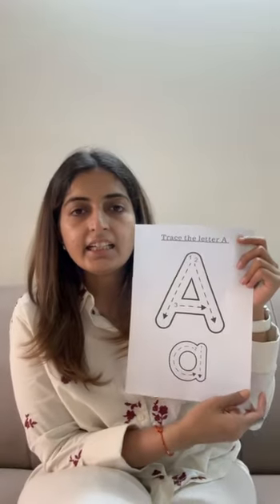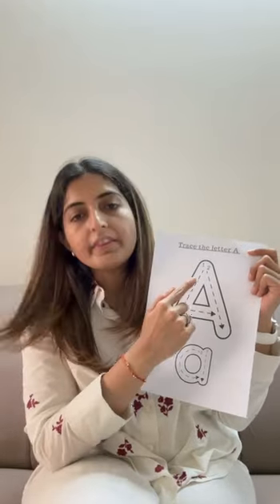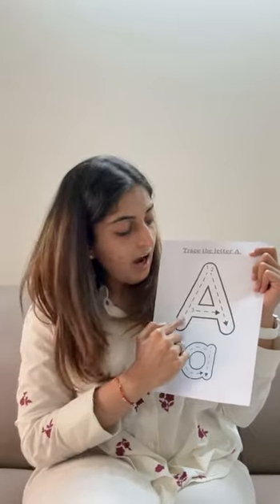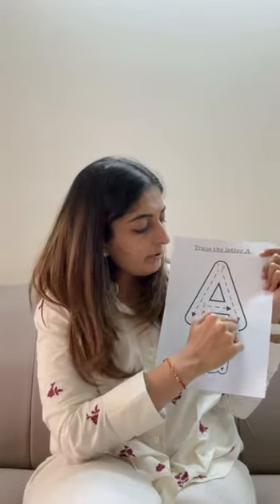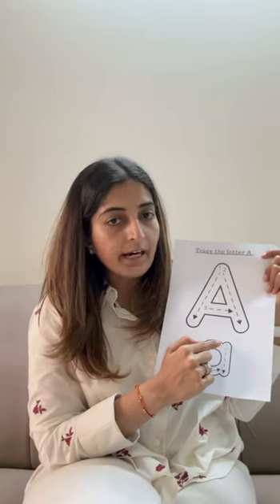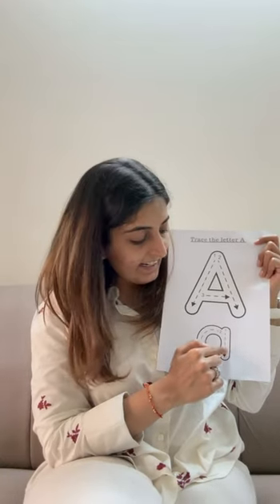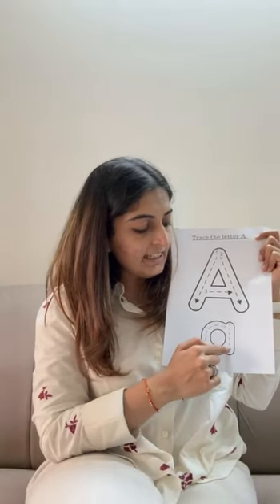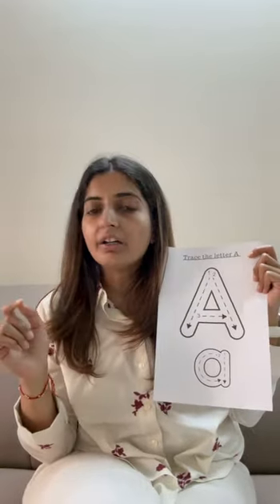Mumbai Montessori Teacher Training Institute 📞+91- 9930720306 Teach Nursery Class.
Mumbai Montessori Teacher Training Institute With Best Teacher Training Institute. Most Popular Pre School Teacher Training Institute in Mumbai. Attend @Sophia College Mumbai Our specialized training courses in pre primary education.
Focus on preschool education, including child psychology, jolly, phonics curriculum planning, activities planning, art and craft , how to start your own preschool business, school administration & management.
India's Award Winning Institute  International Pre-primary Teacher Training From Mumbai Montessori Teacher Training Institute in Sophia College For Women in Mumbai  offers certified pre and primary teacher training courses in Mumbai that are especially designed for teachers interested in becoming skilful educators.
Classroom learning for teacher training courses after 12th and early childhood care and education courses in Mumbai, enrol with the best Institute for Government ECCE certificate course in Mumbai.
Become a preschool teacher in 25 weeks.
Pre School Teacher Training Course
Teacher Training Programme · Communication skills · Settling period & Behavior management · Teaching aids · Story/Rhyme telling · Designing worksheets.
Montessori Course In Mumbai Training Institute in India. Montessori Course in Mumbai Teacher Training Institute. Eligibility for admission. Age: Anyone who is 18 or above can register. Education: 10+2 level or above. The course programmes include lectures, seminars, reading sessions covering Montessori philosophy, child development and much more. This is a part-time course, 2 days per week, 2 hours classes. Course Benefits: Teaching in pre-primary school, Work as centre/school head, a school
Certified Courses -Early Childhood Care and Education- Nursery Teacher Training- Montessori Teacher Training-Pre Primary Teacher Training
EYFS Early Years Foundation Stage
Early Years Level 3
Join any day.
Attend class.
Do online.
Fun filled classes.
Flexible timing.
Easy learning.
Easy activities.